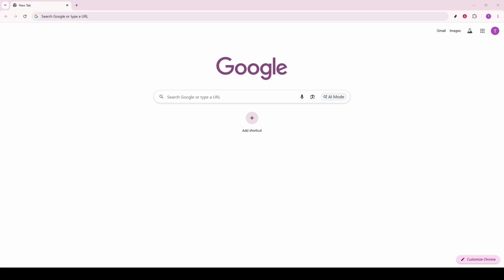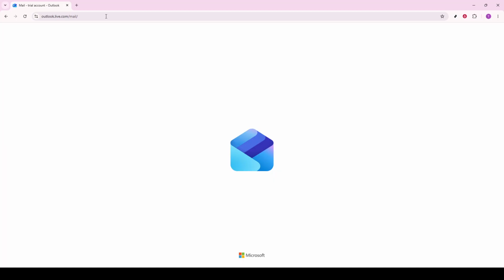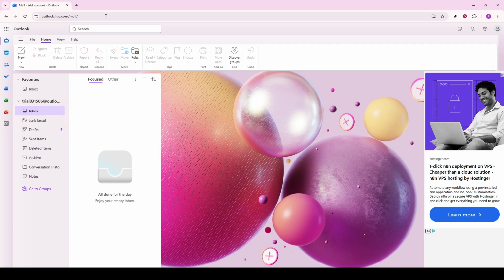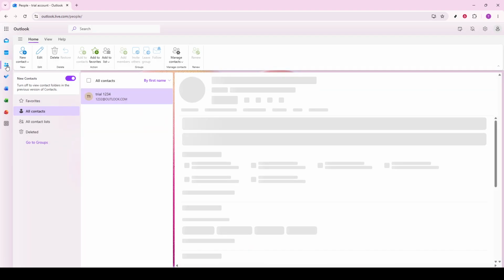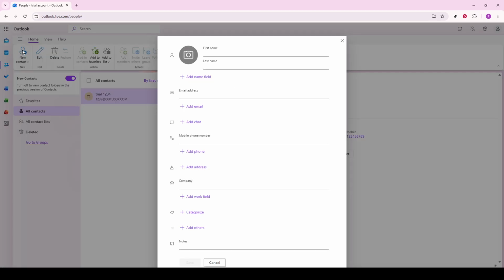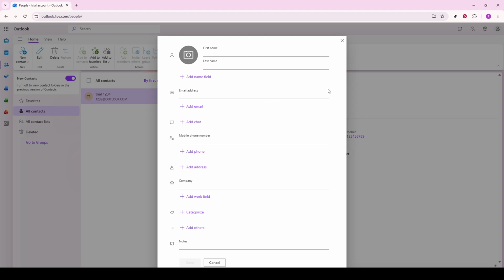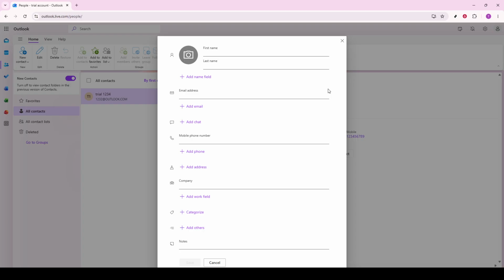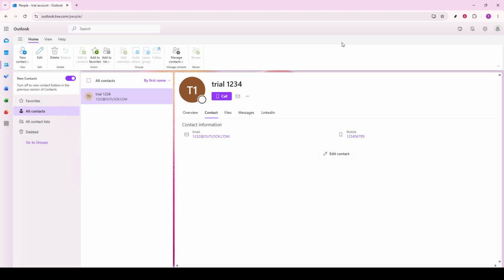How To Add A Contact In The Outlook Address Book (Full Guide 2026)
In this video, I show you exactly How To Add A Contact In The Outlook Address Book | 2026 | Step-By-Step.

Want to stop manually typing out addresses and start building a reliable 2026 contact list for faster communication? 🚀
In this step-by-step tutorial, I’ll walk you through the process of adding new people to your address book—from single entries to saving them directly from an email—even if you're a complete beginner.

Whether you're a business owner or a virtual assistant, this guide will help you manage your 2026 professional network fast and efficiently.

💡 What you’ll learn in this video:

✓ The People Tab: How to navigate to the "People" icon in your 2026 sidebar to access your full contact management suite.
✓ Organizing with Folders: How to create 2026 contact subfolders to separate your personal, business, and client lists.
✓ New Outlook & Web Interface: How to use the "Add to Favorites" and "Create Contact" features in the updated 2026 web layout.
✓ Searching the Address Book: How to quickly find your saved 2026 contacts when drafting a new message using the "To" button.

This tutorial is perfect for:

* Beginners who want an organized 2026 digital rolodex
* Virtual Assistants building 2026 lead and client databases
* Professionals looking to save time on 2026 data entry

🔥 By the end of this video, you’ll have a professional, organized Outlook Address Book ready for all your 2026 communications!